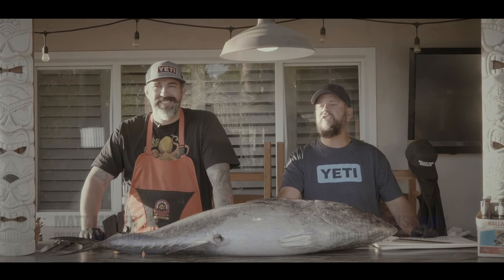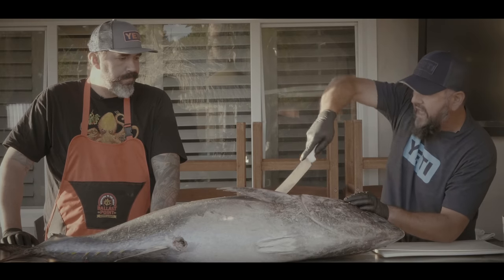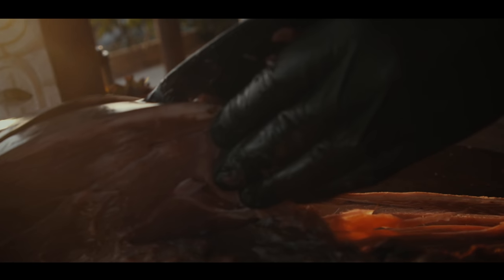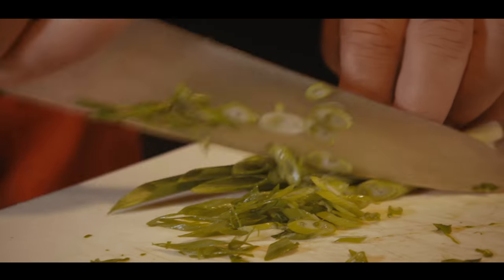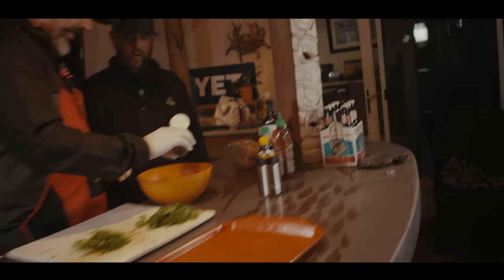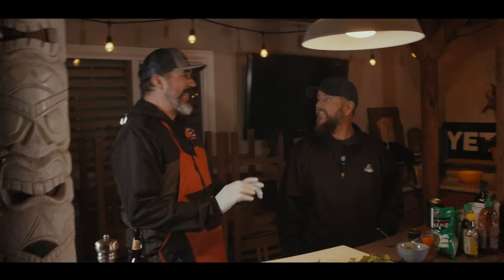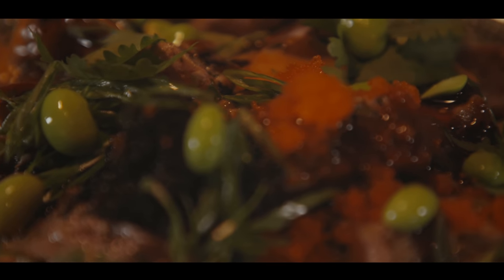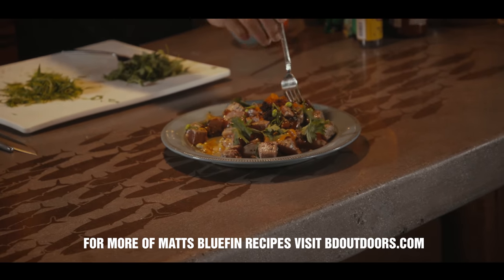Backyard Bluefin Dinner | Presented By YETI "4K"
Ali Hussainy of Local Knowledge Fishing Show, and Chef Matt Moyer breakdown one of the several bluefin tuna fish caught from Ali's Bluefin Madness trip.

Ali and Matt explain proper technique to fabricate a large bluefin and utilize all the meat for a variety of recipes. Matt then showcases his chef skills with a simple and easy to follow recipe anyone can make. With the tastebuds exploding and memory of the trip still fresh in mind, its the perfect ending to an amazing trip.

Starring:
Ali Hussainy @bdoali

Produced/filmed/edited by:
Ryan Baechel @rbaechel